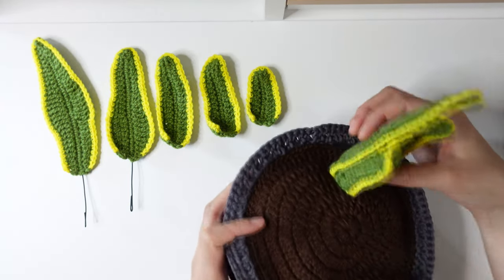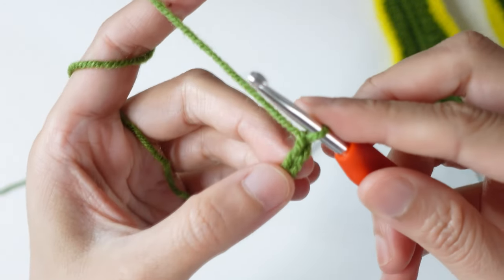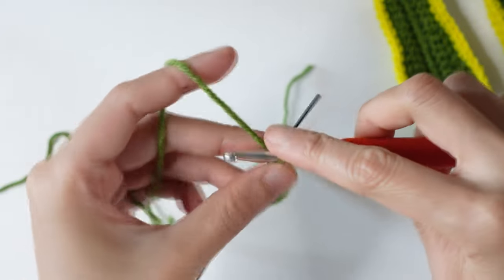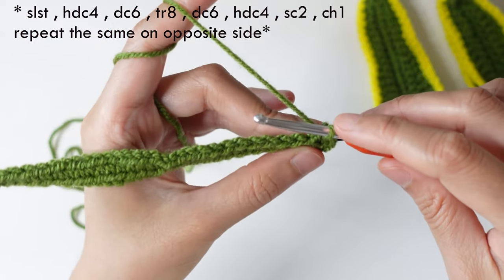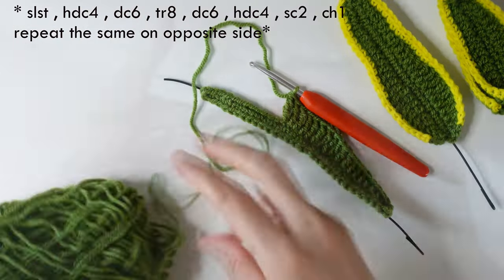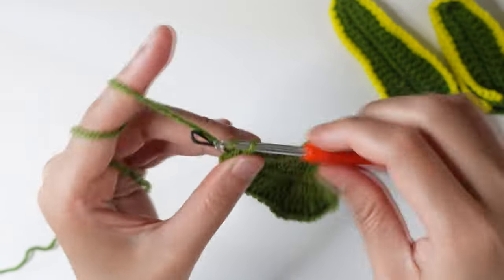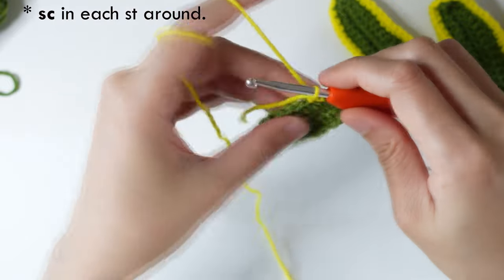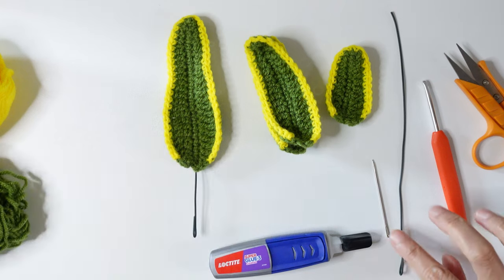How to Add WIRE in Crochet LEAF - Crochet Snake Plant Leaf with WIRE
Learn how to attached the wire or how to add wire in crochet leaf, leaves.
In this video I'm showing you how to crochet snake plant in step by step tutorial using wire.

🍃Starting from small to big size LEAF🍃
*Chain 13 -  SC12 -  SLST opposite side , DC5 , HDC4 , SC2 , ch1
  copy the other side.  W/O wire

*Chain 19 -  SC18 -  SLST opposite side , DC10 , HDC4 , SC3 , ch1
  copy the other side.  (Make 2 pieces) - W/O wire

*Chain 25 -  SC24 -  SLST opposite side , DC3 , TR6 , DC4 , HDC6 , SC4 , ch1
  copy the other side. WITH WIRE

*Chain 31 - is in the video tutorial.

Material:
- 4.00mm crochet hook
- sturdy garden wire
- super glue loctite brand
- scissor & darning needle.